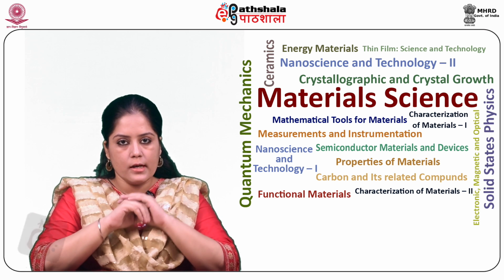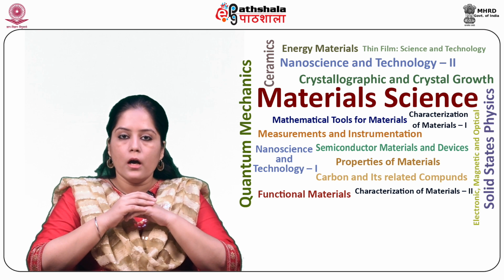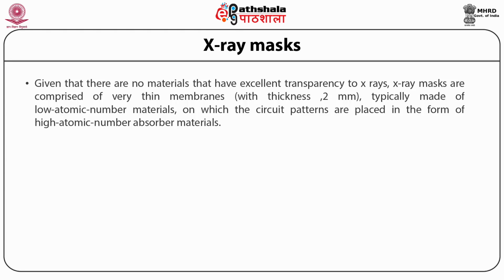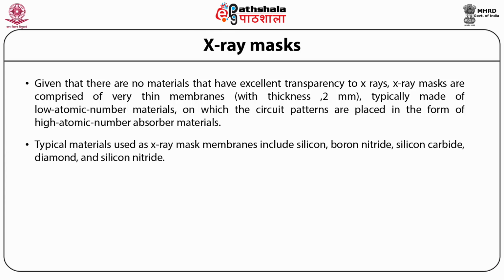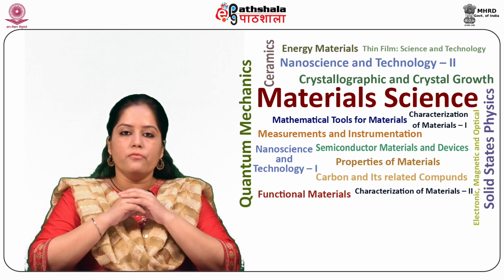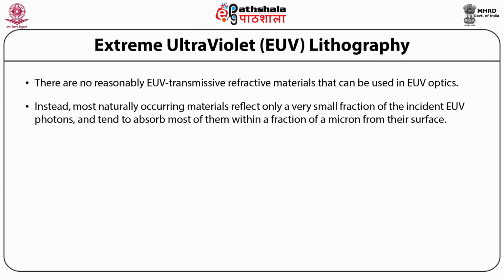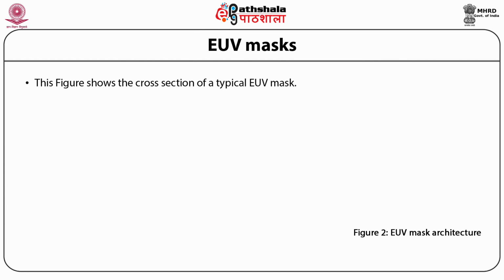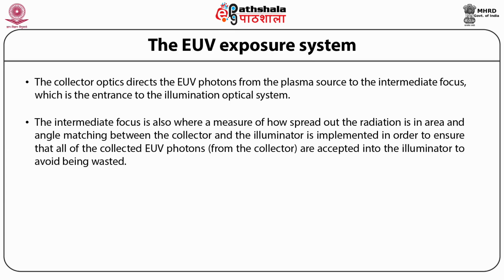X-ray and e-beam Lithography